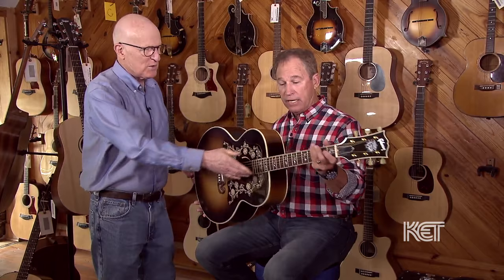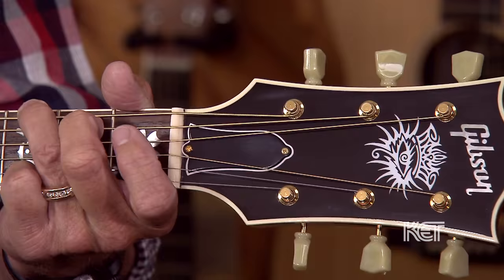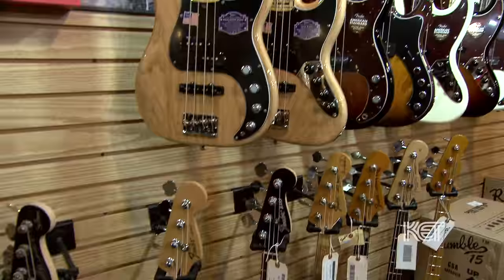Willcutt Guitars | Kentucky Life | KET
Doug talks with Bob Willcutt of Lexington's Willcutt Guitars, known by local music aficionados as a "guitarist's guitar store." Willcutt, who has been selling guitars for nearly 50 years, talks about how a guitar's sound can change as the wood ages, and reflects on some famous visitors to his shop, including Joe Walsh, J.J. Cale, and Eddie Van Halen.